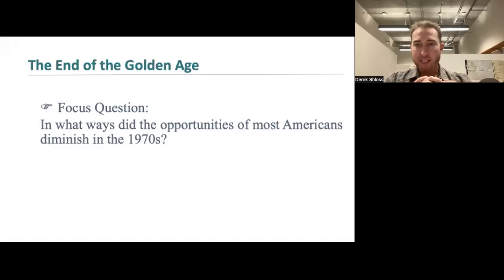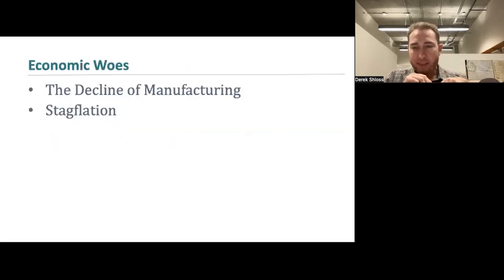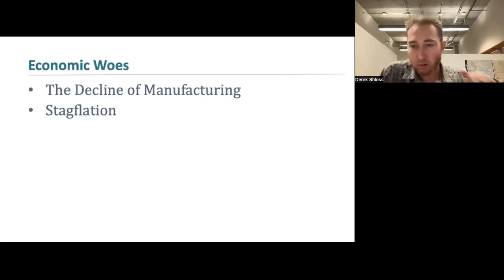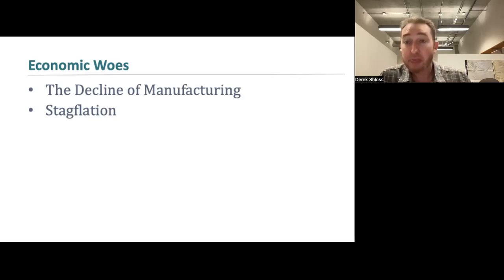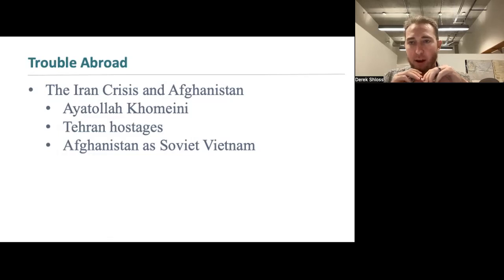Module 6 Lecture Video (Part 1)